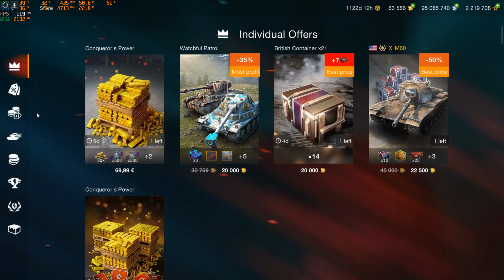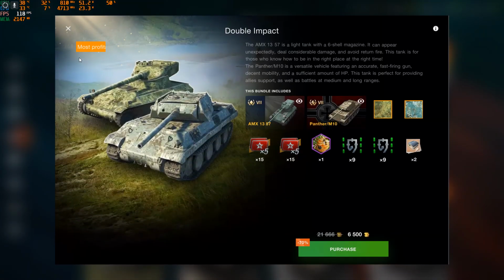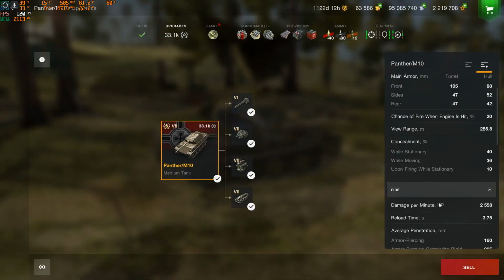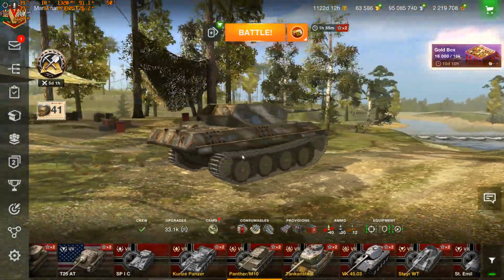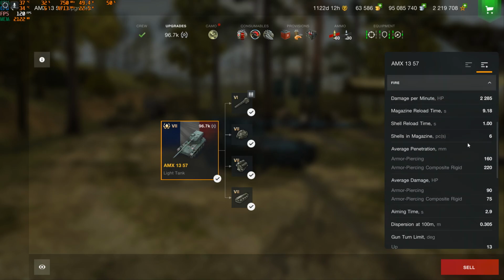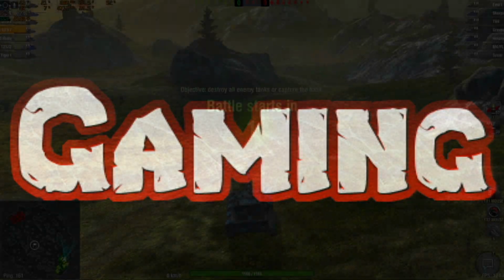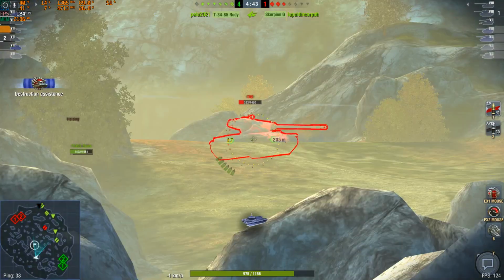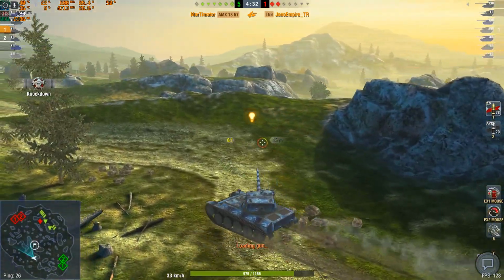Disappointing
Panther M10 and AMX 13 57

WoT Blitz | World of Tanks Blitz | WoTB